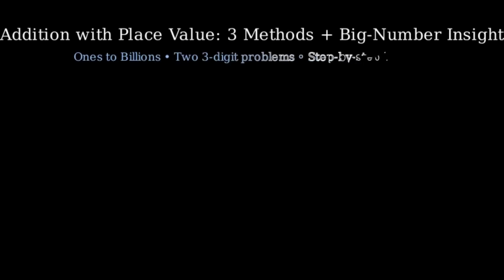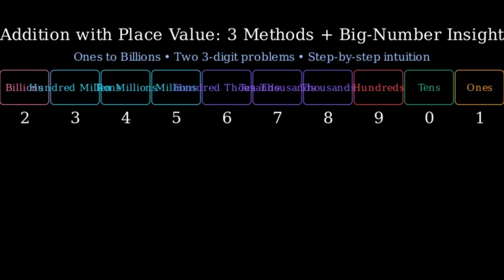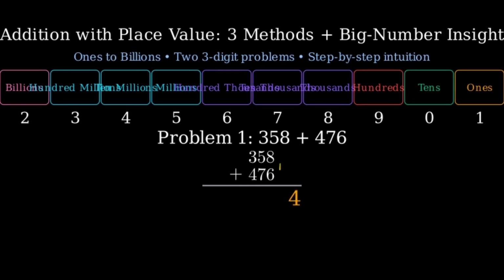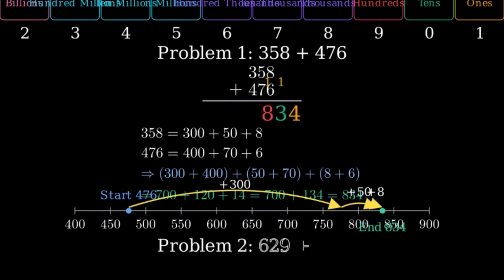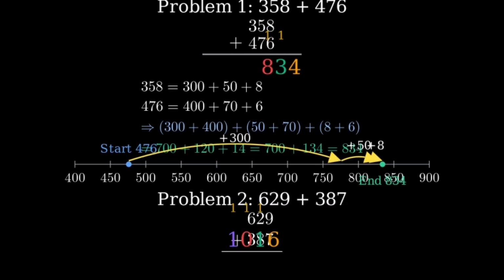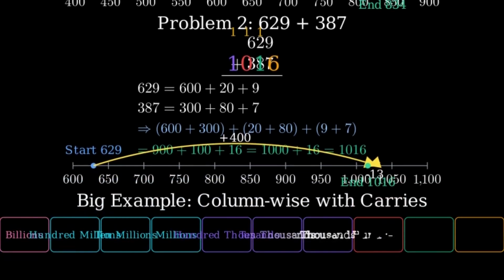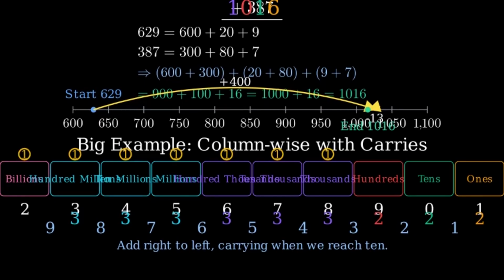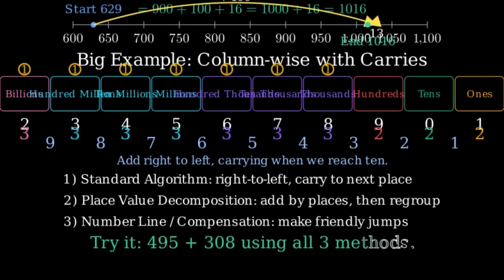Session 11: Adding billions of numbers with place value tables, harder plan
In this video, we simplify the process of adding large numbers using the Place Value Chart. From basic units to massive billions, this guide will help you align numbers correctly and master the addition of multi-digit values without mistakes.

What you will learn in this session:

Place Value Breakdown for Addition: How to organize numbers into categories before adding:
Units: Ones, Tens, Hundreds
Thousands: (1,000s)
Millions: (1,000,000s)
Billions: (1,000,000,000s)
Column Addition Technique: How to align digits from right to left and handle "carrying over" between different periods (e.g., carrying from Millions to Billions).
Key Example:
If we add 5,000,000,000 (5 Billion) and 7,400,000,000, how do we use the chart to find the total? We will show you how to identify each digit's value and calculate the sum in seconds!